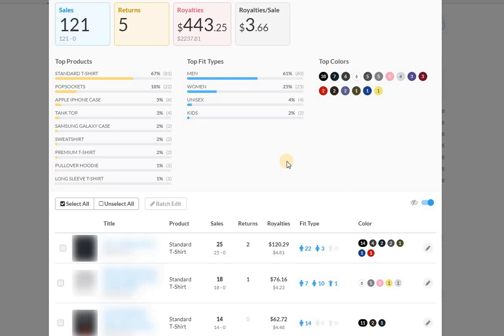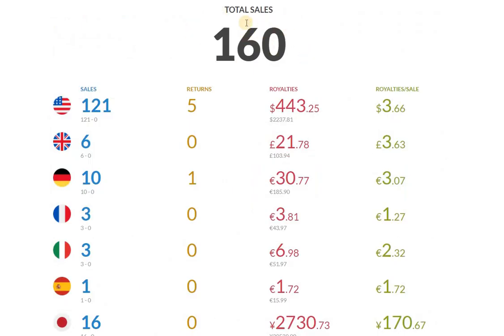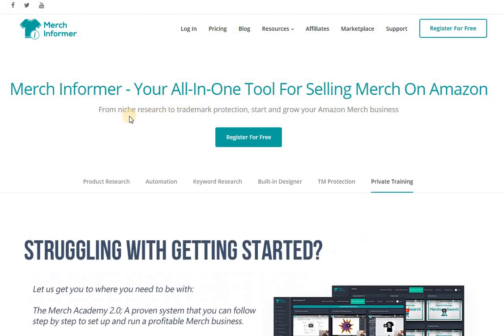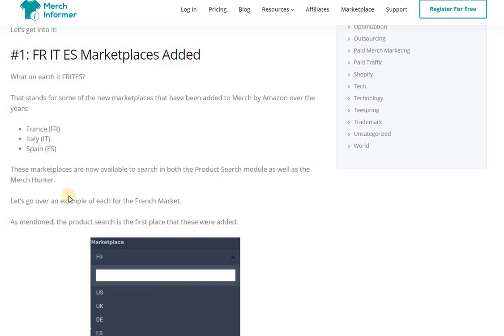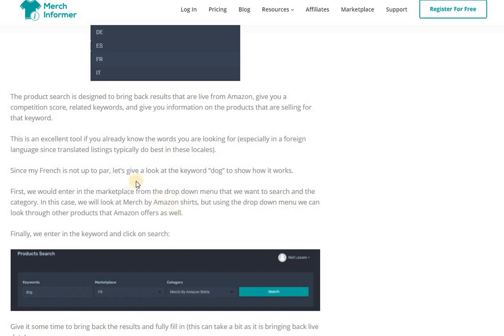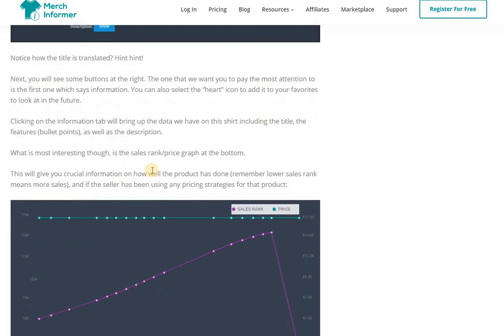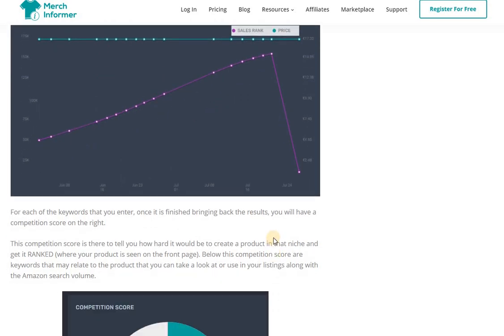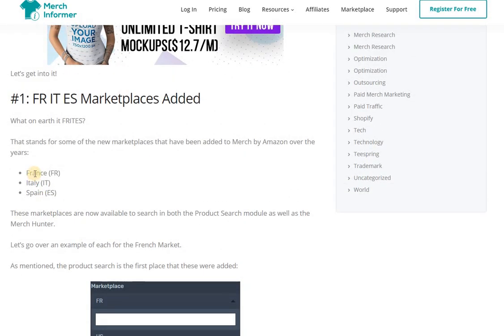MERCH BY AMAZON Sales Update & FREE ONE MONTH ***MERCH INFORMER PRO*** GIVEAWAY!!! $59.99 Value!